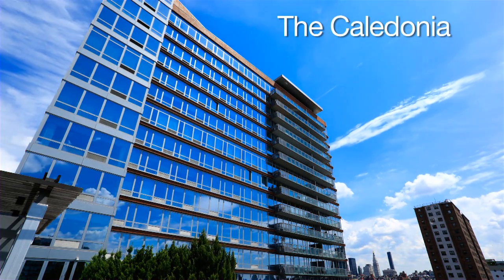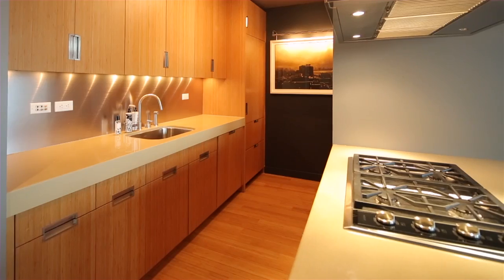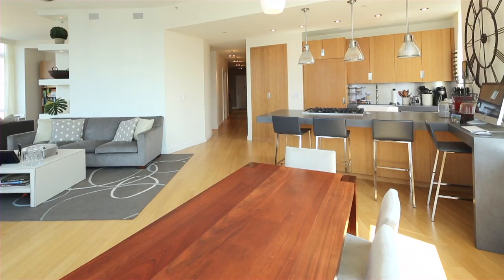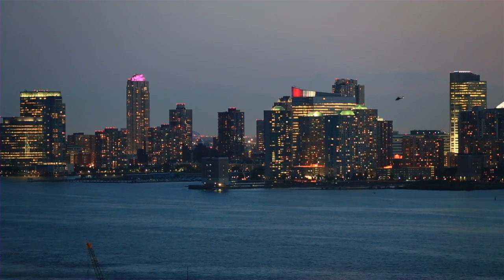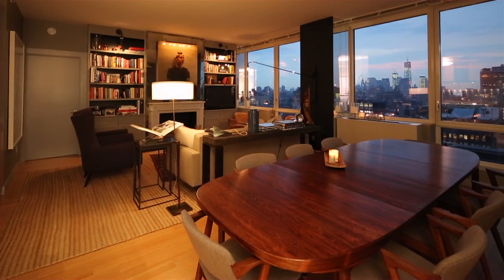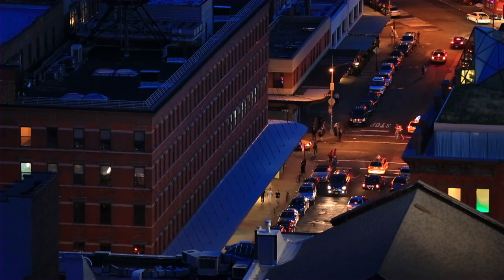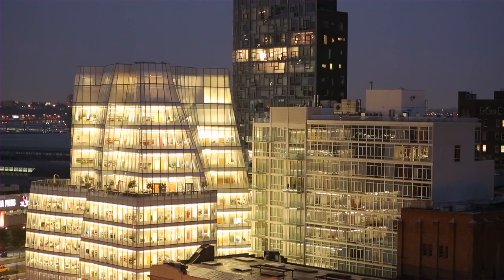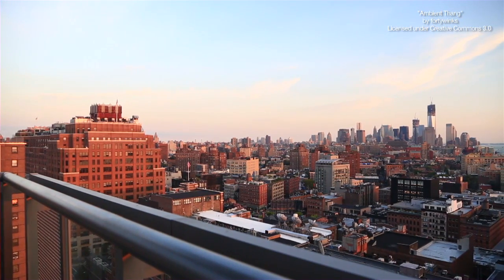Are you a building specialist?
In a competitive market place you need to stand above the competition. The building specialist format devised by PlatinumHD allows for brokers to position themselves as building experts.